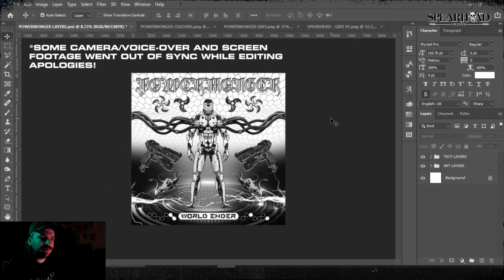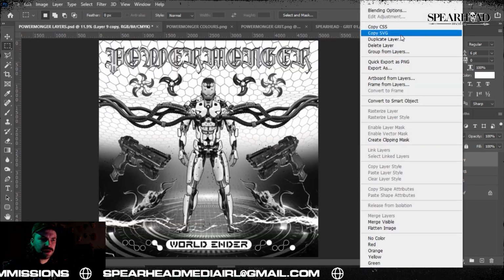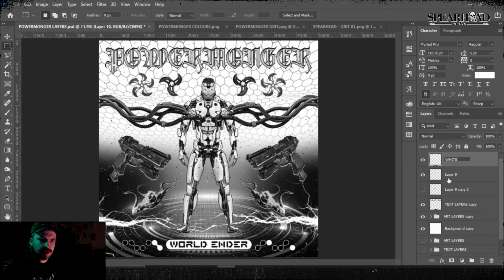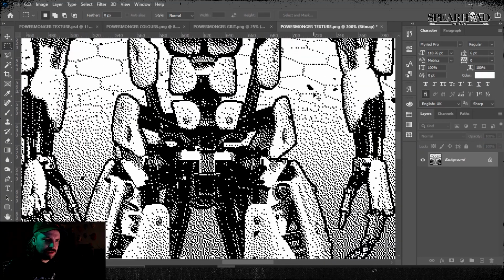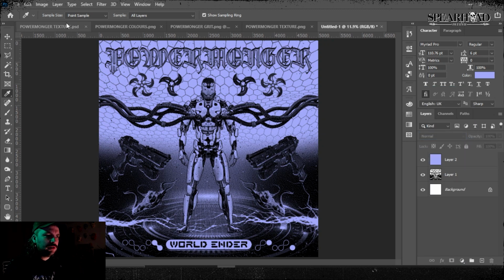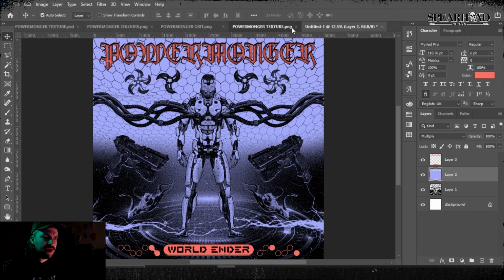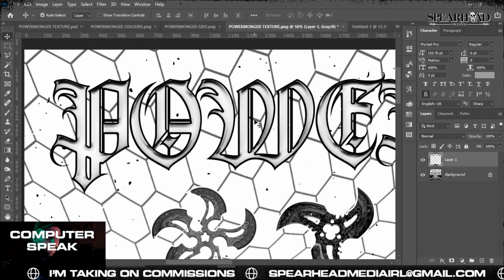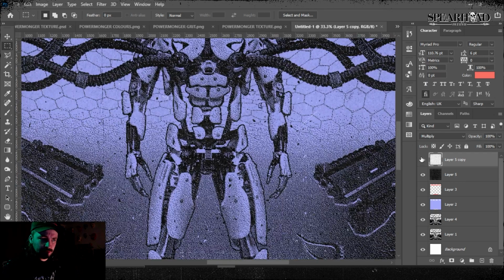Super SIMPLE Bitmap/Dithering Effect - [Photoshop Tutorial] 2021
Give your designs that bitmap/dithering effect with photoshop!
Check out this weeks tutorial where I run you through giving your designs a simple pixelated bitmap effect - This process works for everything from logo-work, photographs and even poster or merch designs, so follow along with this vid and bring your designs to the next level.

ONE-STOP-SHOP FOR ALL YOUR DESIGN NEEDS:
- Envato Elements

THE BEST STOCK ASSETS FOR METAL ART:
- Neostock

THE GEAR I USE EVERY DAY:
- Canon EOS M50

- Blue Yeti USB Mic:

- Huion Kamvas Pro 16:

- Logitech StreamCam:

- Neewer 660 RGB Light set:

- AOC 34" Curved Ultra-wide (Monitor):